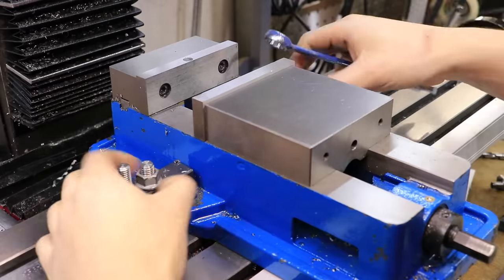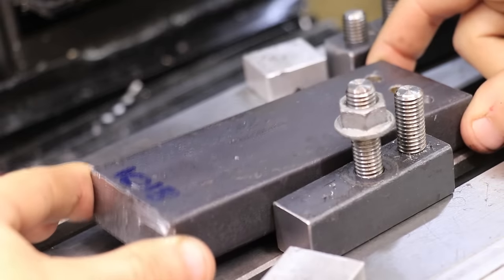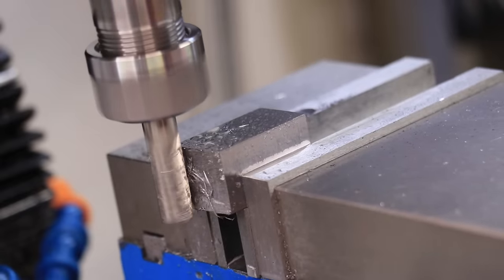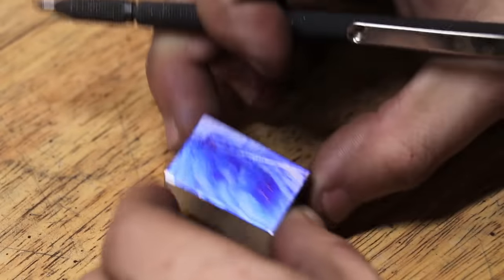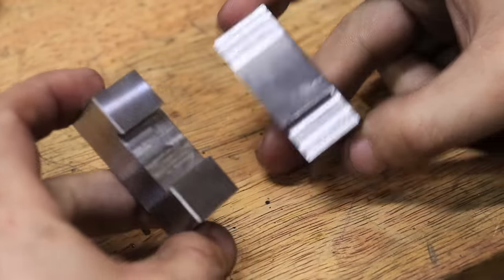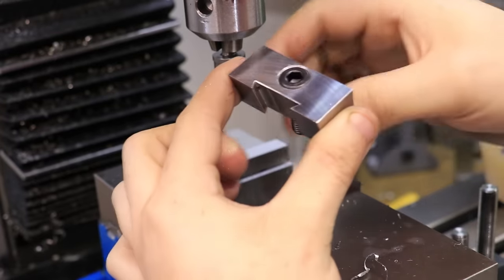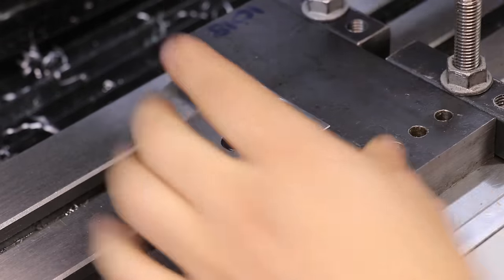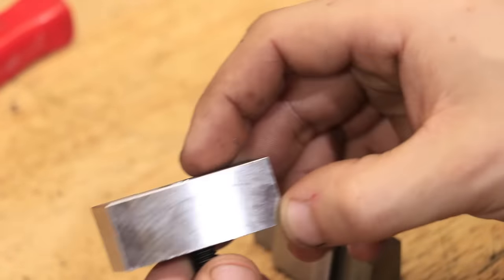Easy Low Profile Side Clamps For The Milling Machine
G'day everyone,

In an upcoming video I will be machining a part directly on the mill table. To do this I will need a way to hold the part down. Traditional strap clamps will not be suitable as they don't allow you top machine the top surface in one pass.

Toe clamps are a common way to clamp parts on the side, but they require a lot of machining to make. So solve this issue, I have come up with my own simple table clamp design. i hope you enjoy the video.

cheers

Timestamps
0:00 - Design Challenge
1:30 - Machining The Clamp
5:38 - Testing The Clamp